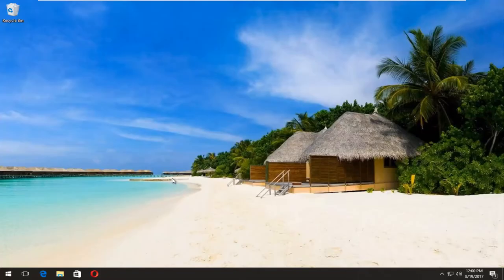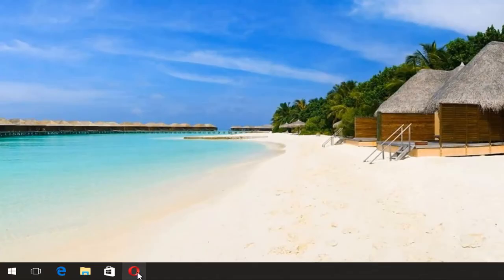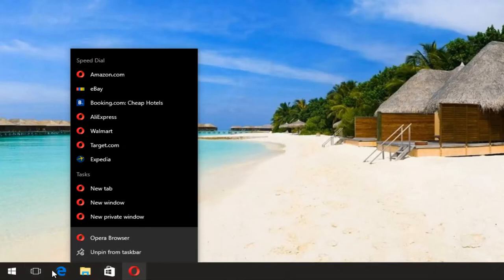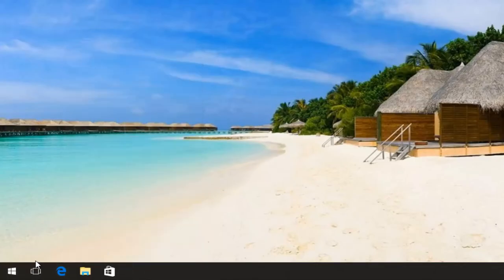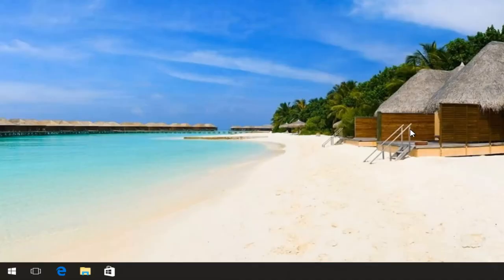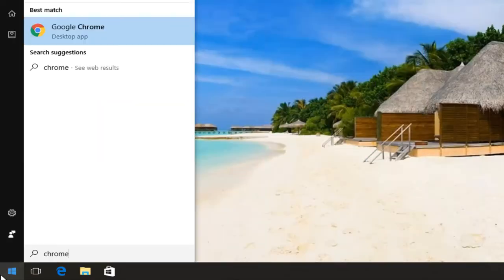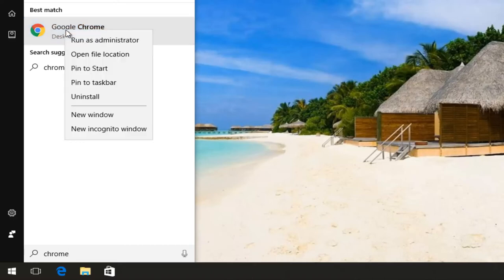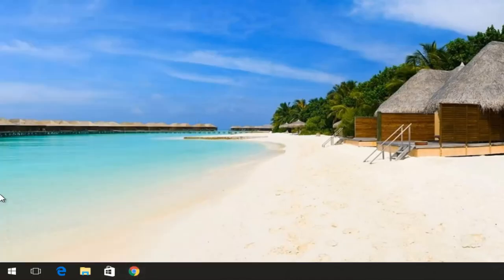How To Add And Remove Program Icons From Taskbar In Windows 10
How to both add and remove program icons from the taskbar on Windows.

The Windows 10 taskbar works much like previous Windows versions, offering shortcuts and icons for every running app. Windows 10 offers all kinds of ways to customize the taskbar to your liking, and we’re here to guide you through what you can do.

We’ve taken a look at customizing the Start menu and the Action Center in Windows 10. Now, it’s time to tackle the taskbar. With just a little bit of work, you can tweak the taskbar to get it running just how you like it.

Pin Apps to the Taskbar

This will immediately add a new shortcut for the app to the taskbar. To remove an app from the taskbar, just right-click the pinned app and choose the “Unpin from taskbar” option.

Pin a File or Folder to Taskbar Jump Lists
Windows also provides an easy way to get access to folders—and individual files—on your taskbar. Jump lists are handy context menus associated with each pinned app that show certain actions you can perform with the app and, for apps where it’s applicable, also show a list of recent files and folders you’ve accessed.u can view an app’s jump list by right-clicking an icon. For example, the jump list for the File Explorer icon lets you open a new File Explorer window and shows recent folders you’ve viewed and folders you’ve pinned. Just point your mouse at a recent item to reveal a pushpin icon to its right. Click the pushpin to pin the item to the jump list.

The second way to pin an app to the taskbar does not require the app to be running first. Find the app on the Start menu, right-click the app, point to “More,” and then choose the “Pin to taskbar” option you find there. You could also drag the app icon to the taskbar if you prefer doing it that way.

By the way, if you want to view the conventional context menu for an icon on the taskbar, hold the Shift key while right-clicking the icon. This is particularly useful for configuring any folder shortcuts you’ve pinned there. And this is just one of the many useful keyboard shortcuts you can use with the taskbar.

When you’ve pinned items to a jump list, those items appear separately from recent items. All you have to do is click one of them to open that folder. And of course, exactly what you see on a jump list depends on the app. Apps like Notepad or Microsoft Word show recently opened files. A jump list for your browser might show favorite sites and provide actions for opening new tabs or windows.

The simplest way to customize your taskbar is by pinning various apps and shortcuts to it so that you can access them more quickly in the future. There are two ways to do this. The first is to open the program, either from the Start menu or an existing shortcut. When the app’s icon appears on the taskbar to indicate it’s running, right-click the icon and select the “Pin to taskbar” option from the context menu.

By default, Windows 10 shows about 12 recent items in jump lists. In previous versions of Windows, you could increase or decrease that number easily through taskbar properties. Windows 10, for some reason, does not have this feature easily accessible. You can, however, change the number of items shown on jump lists with a quick Registry modification.

Configure or Remove Cortana

The Cortana search box takes up a lot of room on the taskbar and you don’t actually need it to do your searching. Even without it, if you press the Windows key and start typing, you’ll get the same search experience. If you want to perform a voice search—normally accessed by clicking the microphone icon in the search box—you just have to press Windows+C on your keyboard instead.

You can remove the search box and leave just the icon, or you can remove both entirely. Right-click the taskbar and choose “Cortana", then Show Cortana icon” from the pop-up menu.